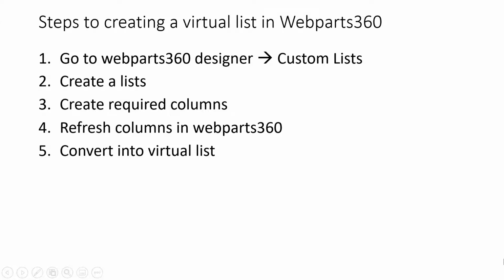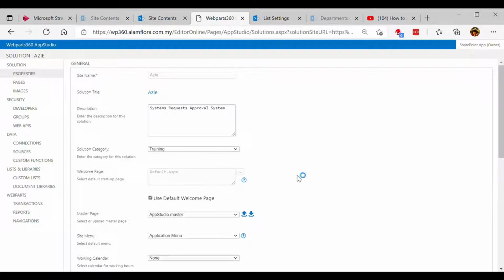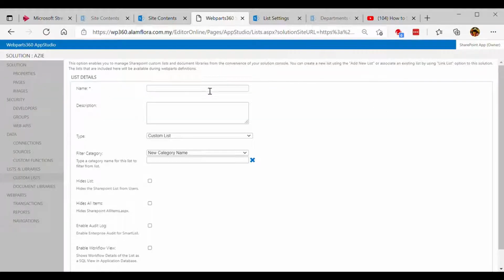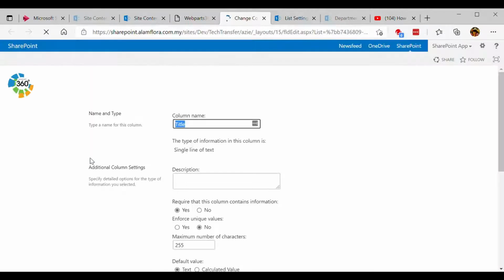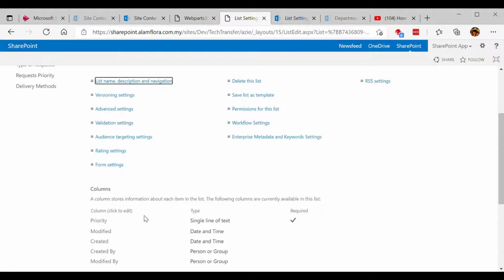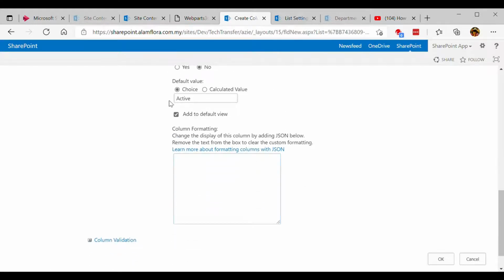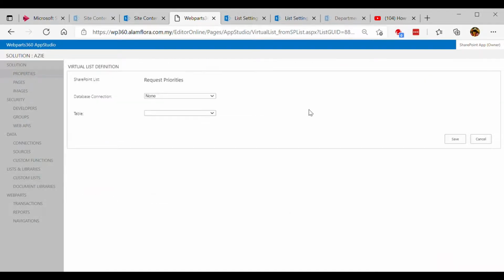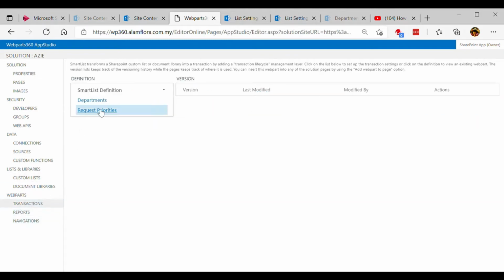Webparts360 - Creating a Virtual List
Webparts360 allows you to use a SharePoint custom list definitions to allows you to store its data into a SQL database for better control over the data.